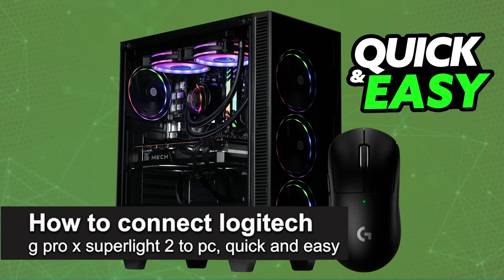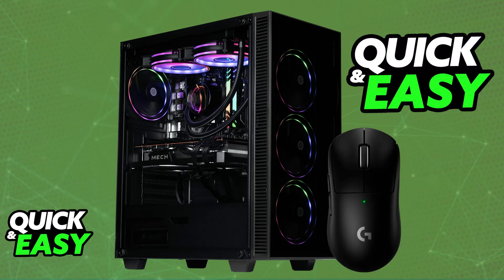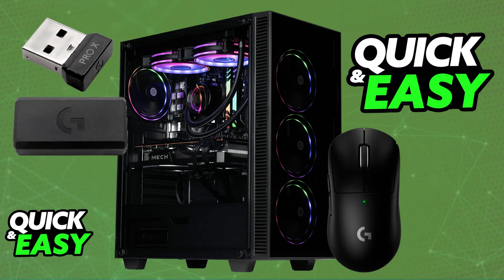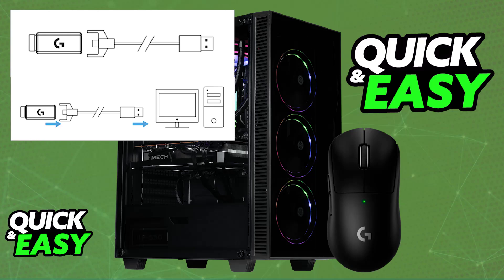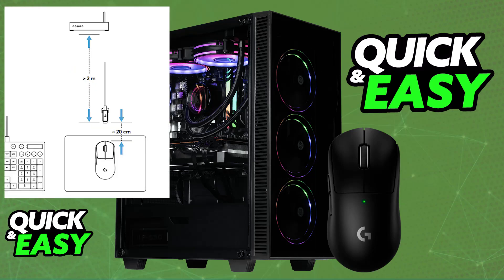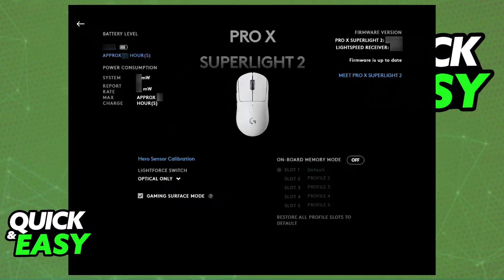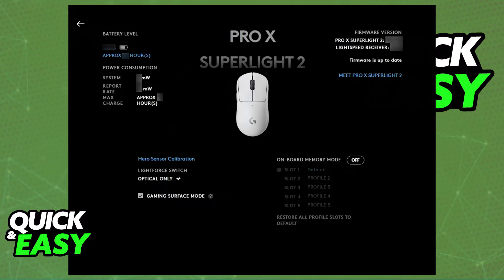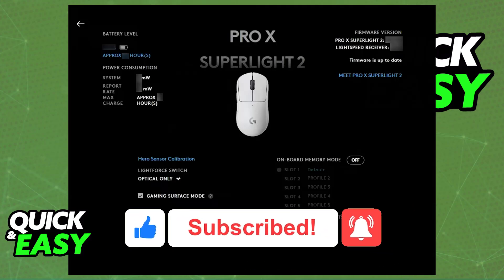How To Connect Logitech G Pro X Superlight 2 to PC (2025) - Step by Step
I will solve your doubts about how to connect logitech g pro x superlight 2 to pc, and whether or not it is possible to do this.

I hope I have helped you with the video!